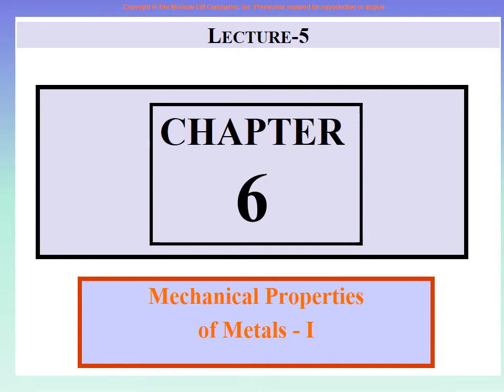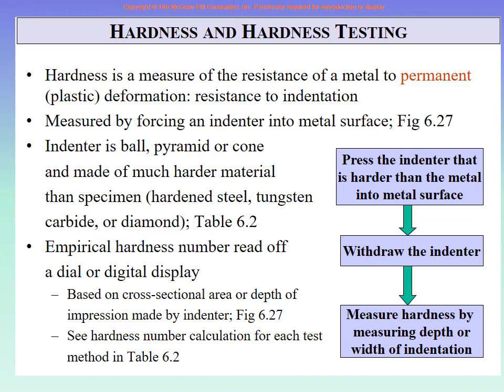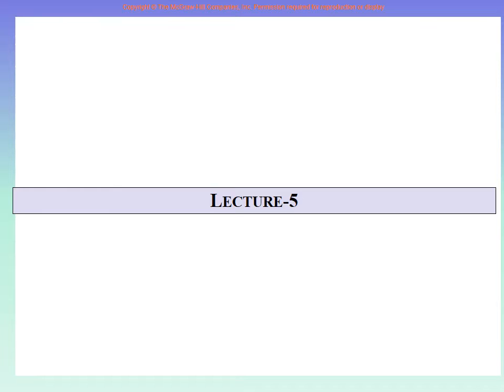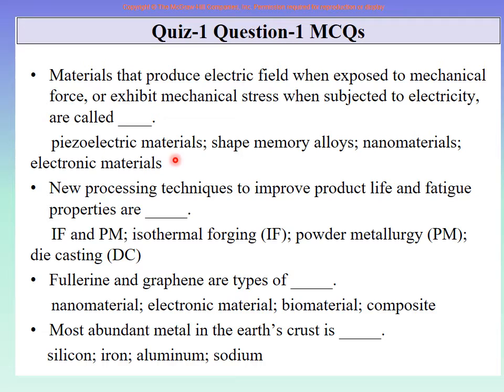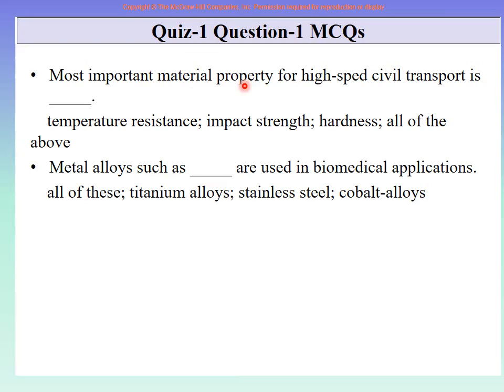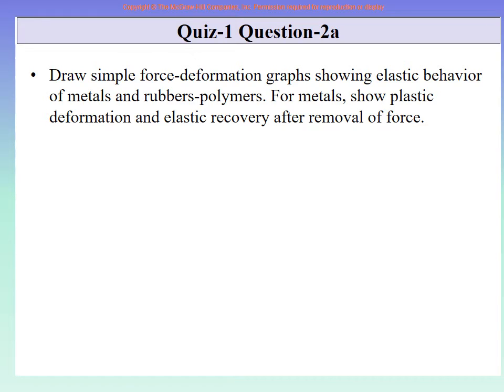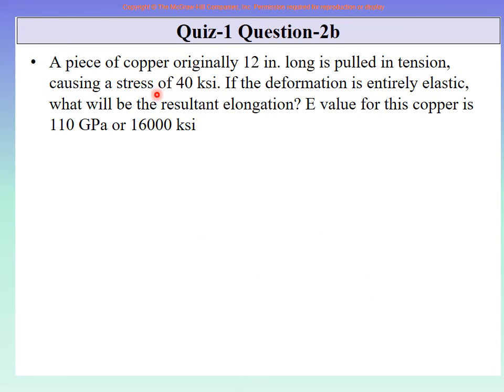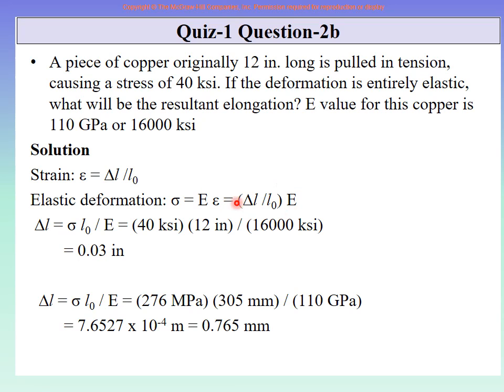Lecture 5a Ch 6 Mech Properties